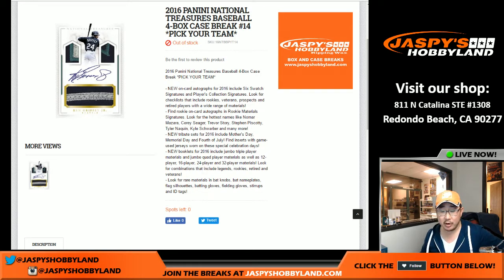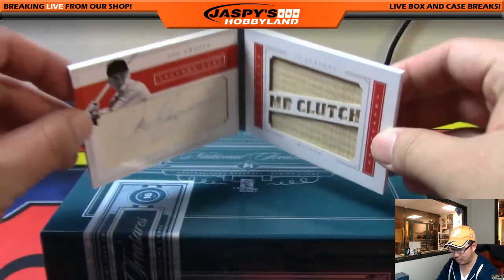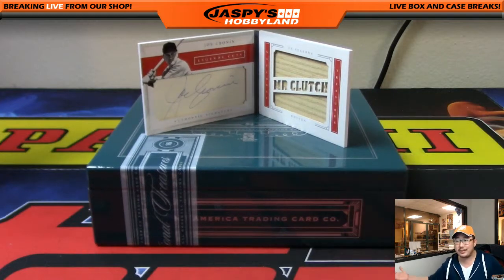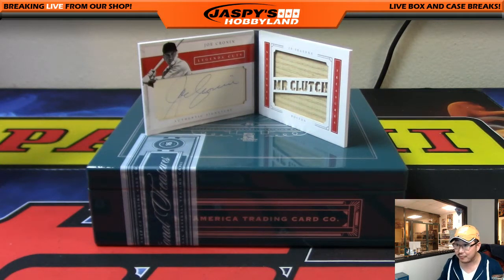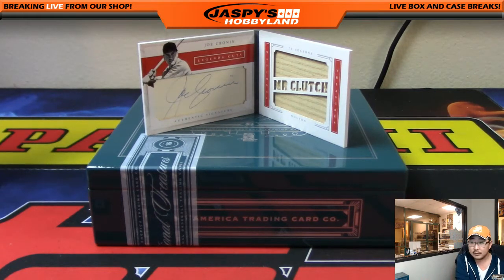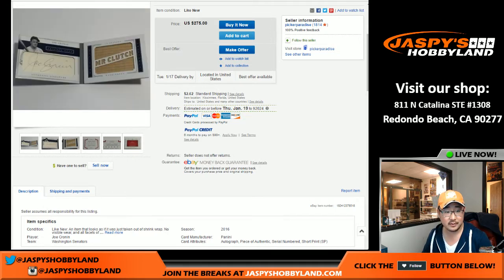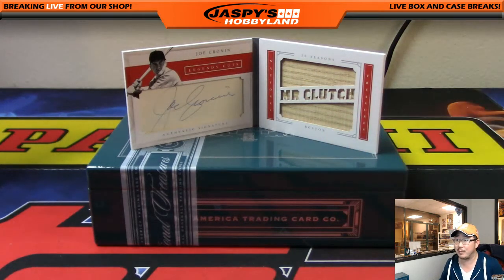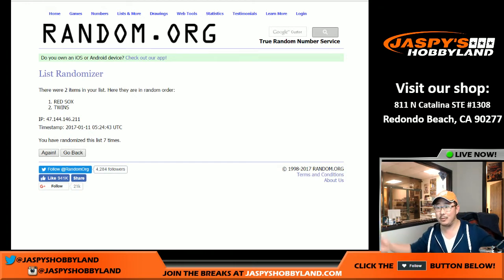01/10/17 [JOE CRONIN RANDOMIZER] #14 - 2016 Panini National Treasures MLB Baseball